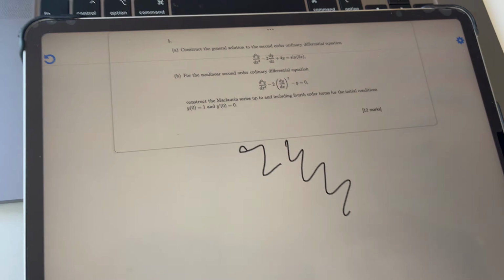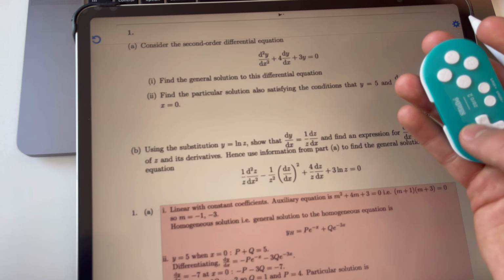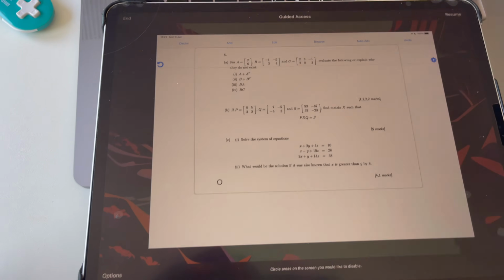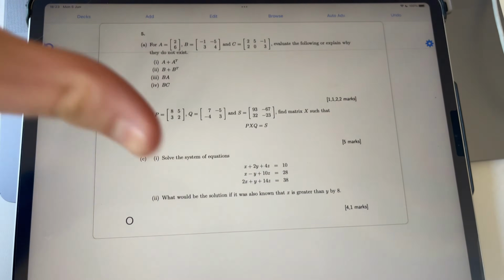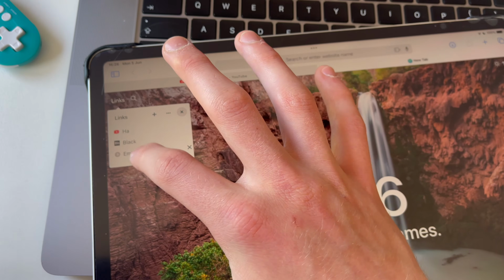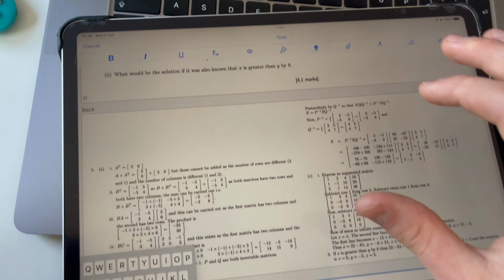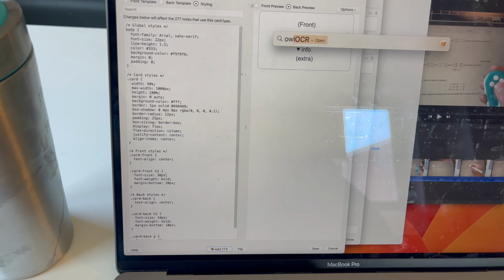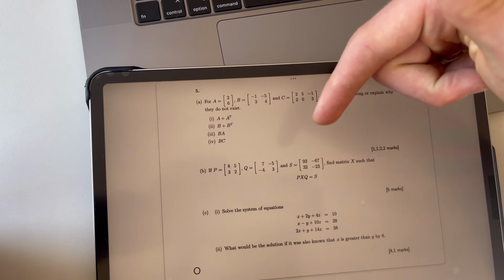How to use Anki on your iPad as a Engineering student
Thank you for listening & Good-luck  ❤️